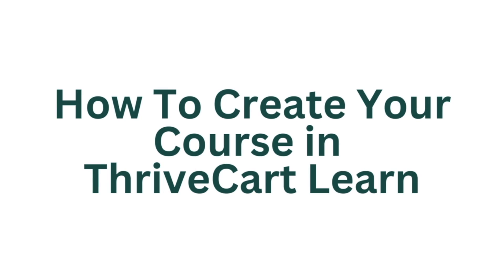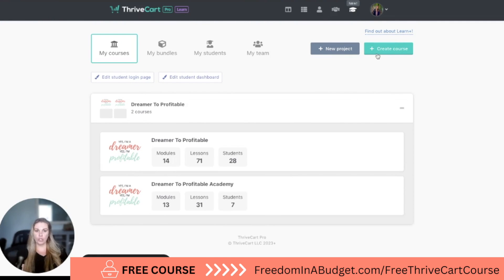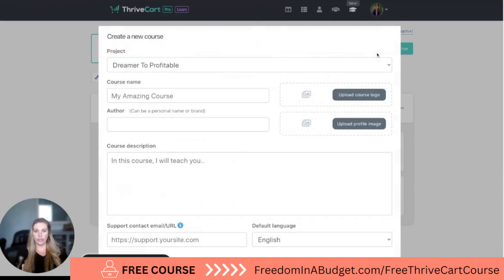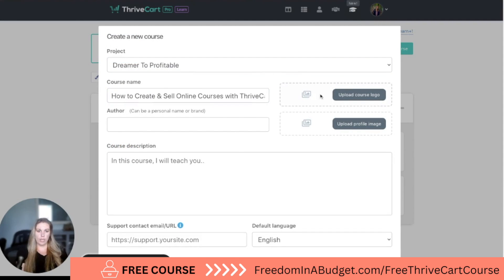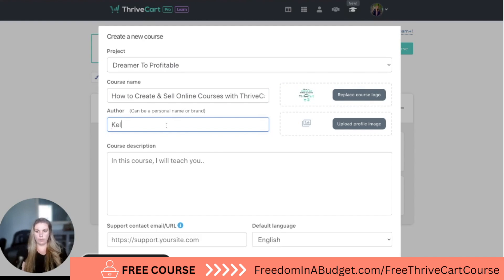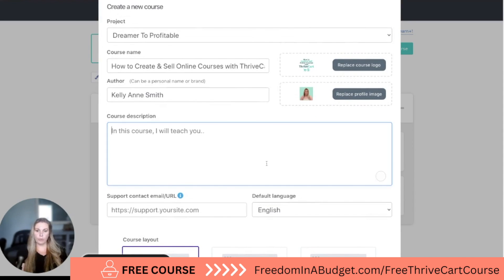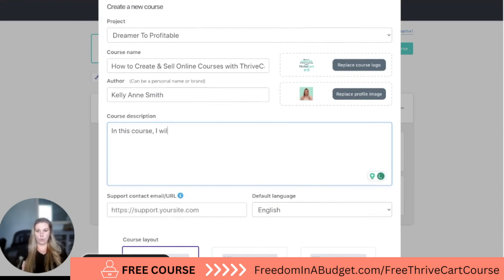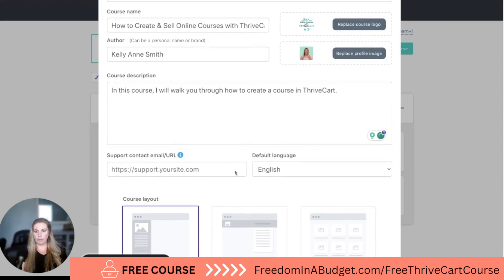How To Create Your Course in ThriveCart Learn |. ThriveCart Tutorial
Use my ThriveCart affiliate link and I'll give you a set of templates, walkthrough videos, and my course on how to use ThriveCart for free, plus 50% off your lifetime account

👩‍💻FREE COURSE on How to use ThriveCart, how to come up with your course idea, how to price your course, and exclusive discounts for you